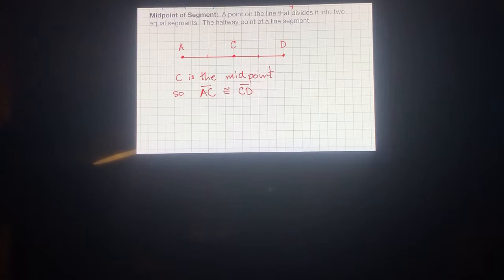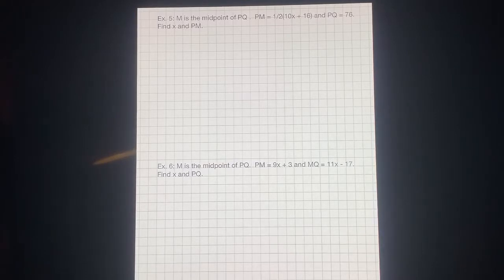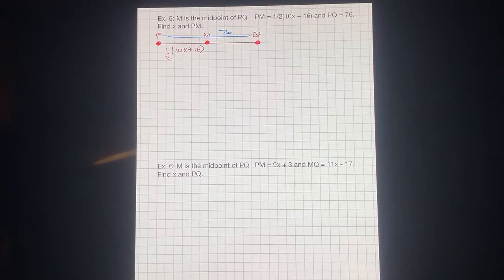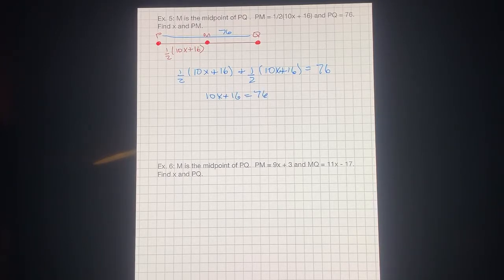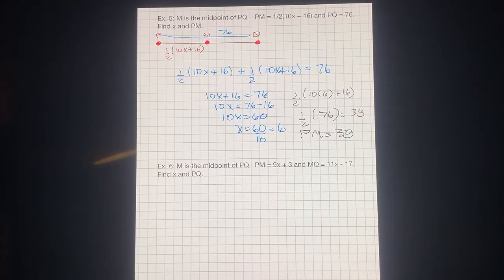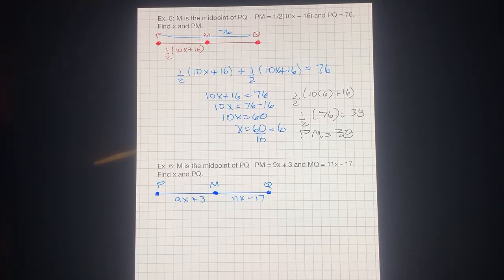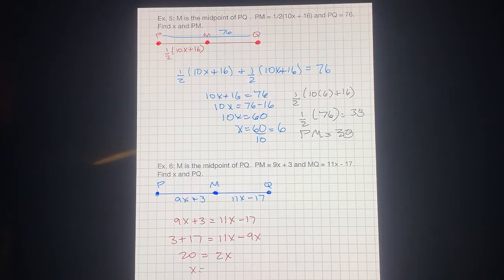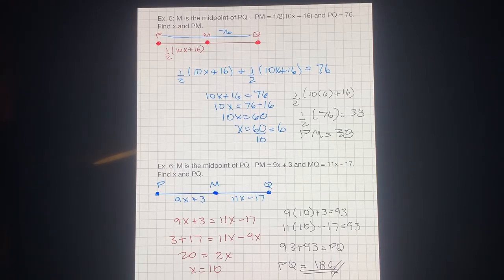Trigonometry Segments Midpoint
This video provides the definition of Midpoint of Segment and explains how to obtain the length of the line or the value corresponding to the length from one end of the line to the midpoint.